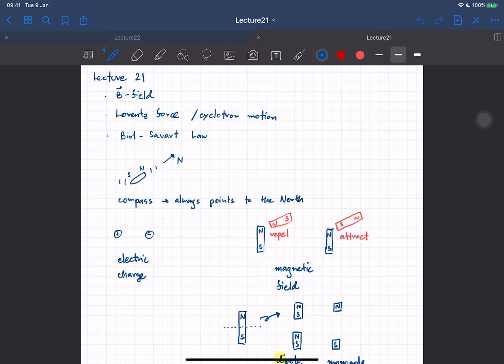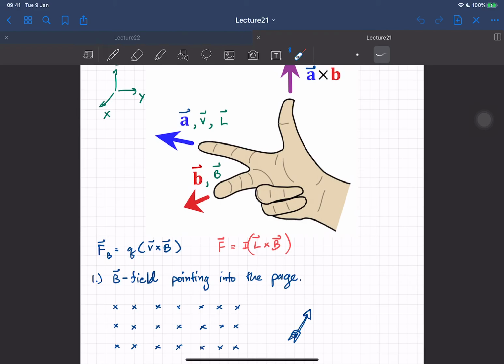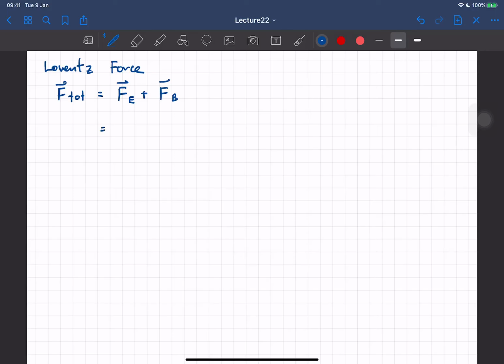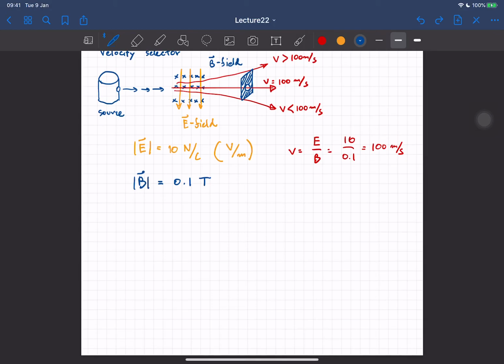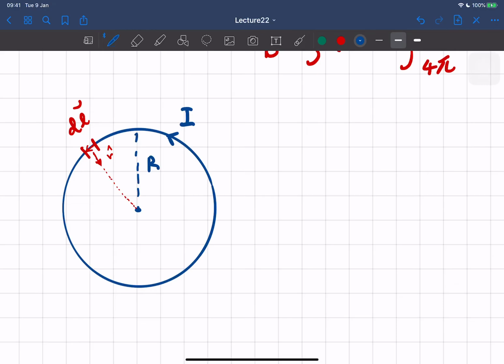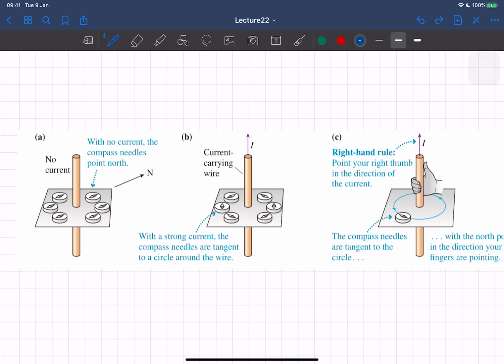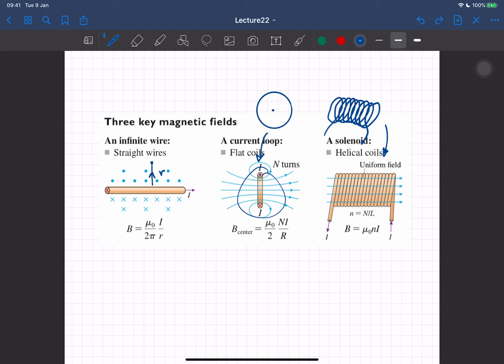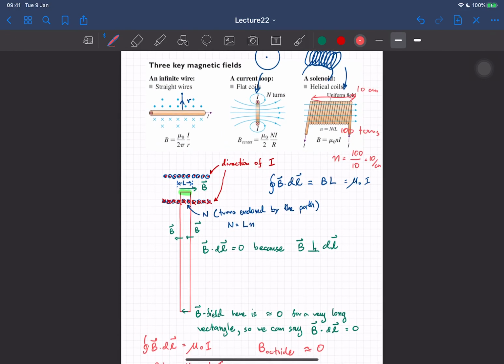Physics II Lecture 22 : Ampere's Law